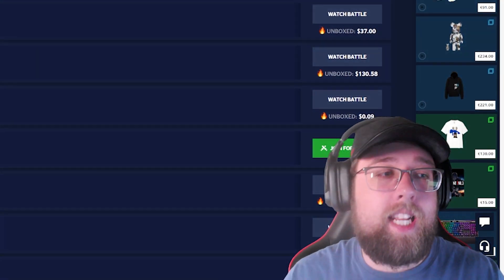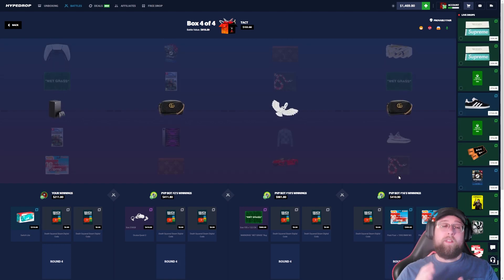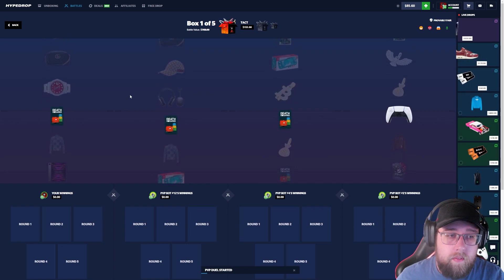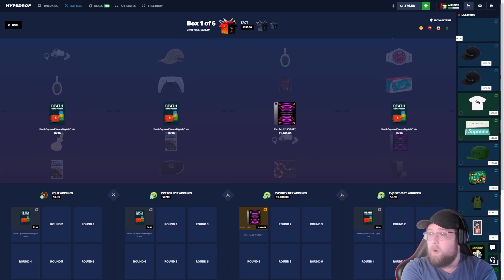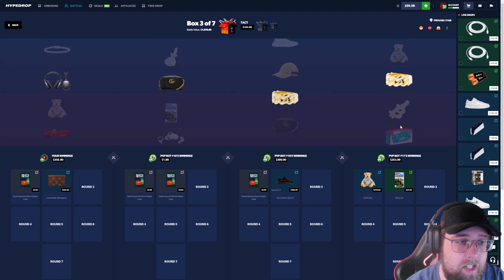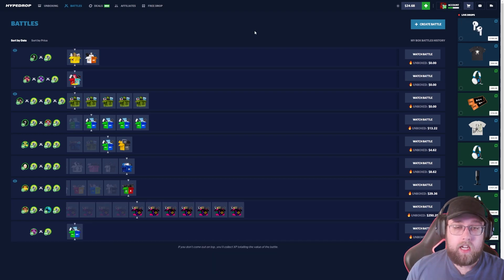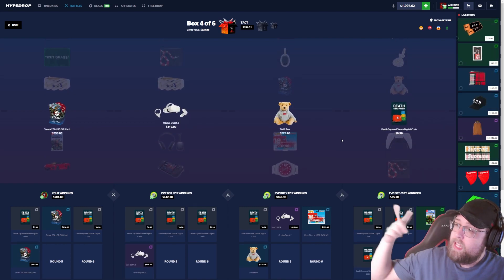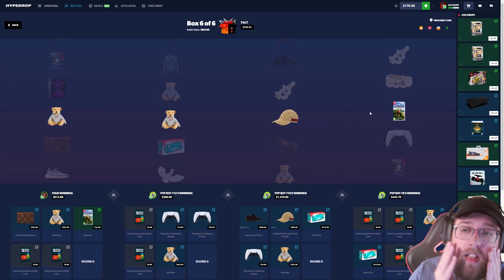CHASING BIG WINS ON MY HYPEDROP CASE...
WE HAVE NEVER HAD A 4 WAY WIN ON MY CASE, CAN WE DO IT TODAY!